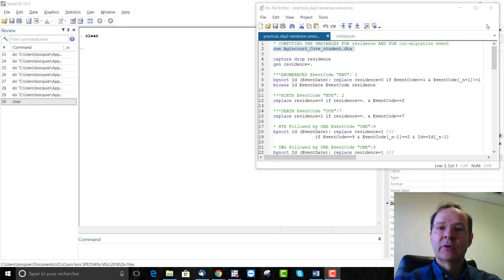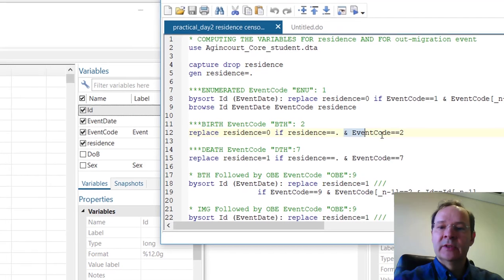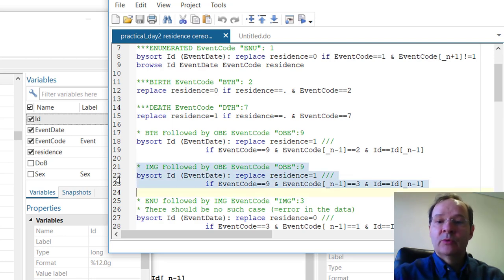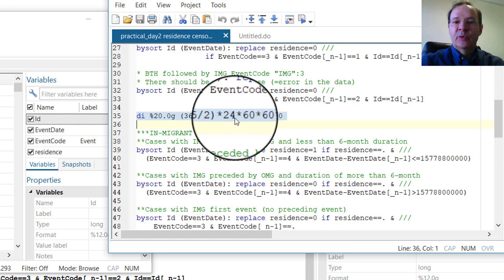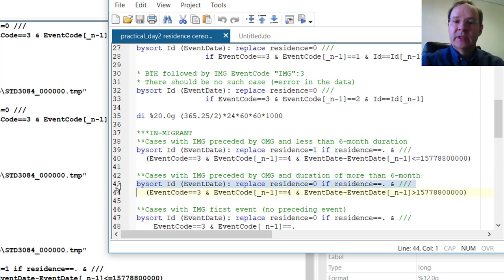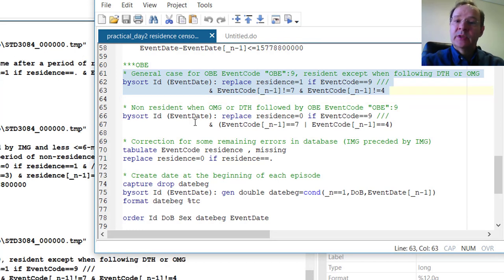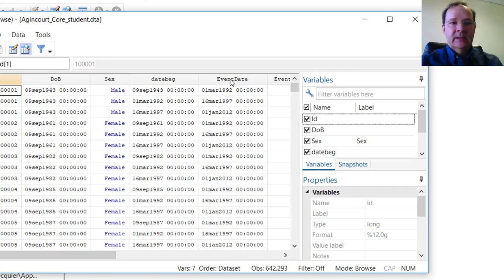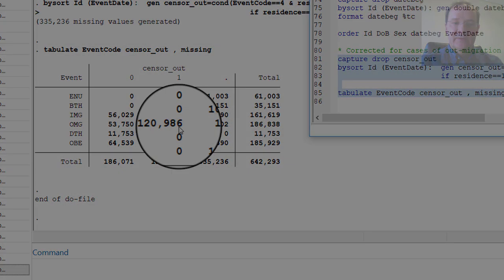Stata: creating residence & censoring variables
Event History Analysis short course: tutorial to create residence variable from a long format data (INDEPTH standard for EventCode); also create the censoring variable for out-migration.